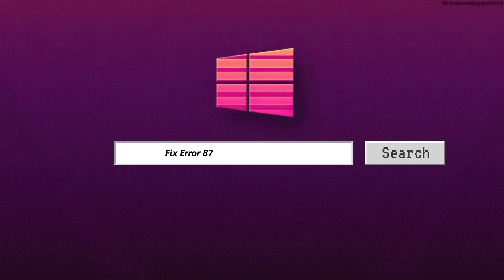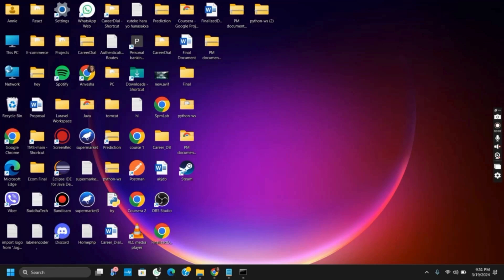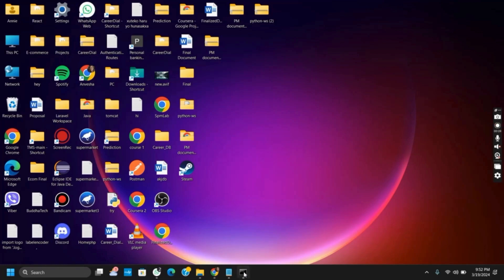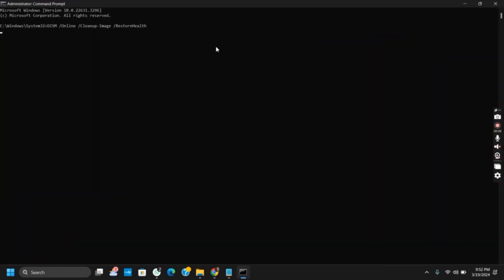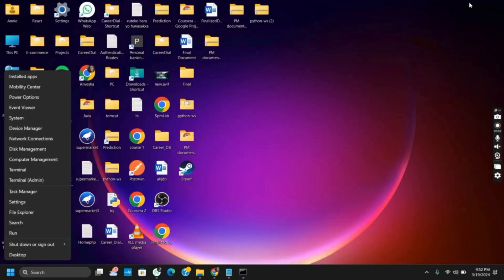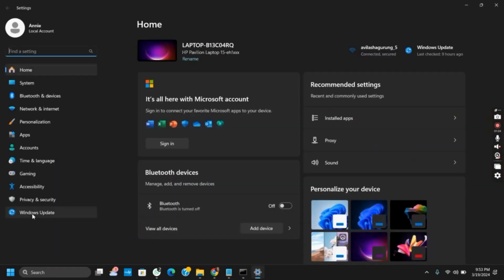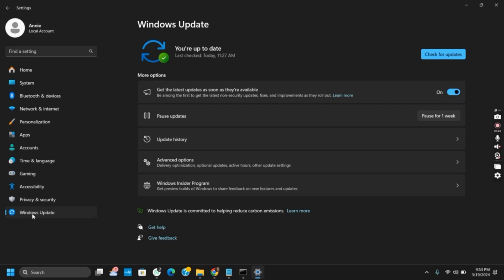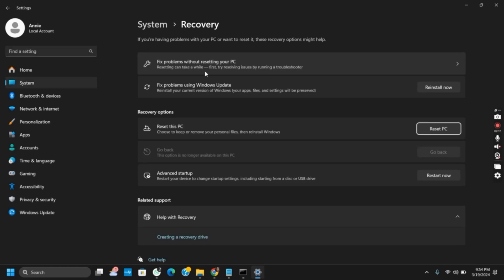How to Fix Error 87 DISM on Windows 11 (Full Guide)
Encountering Error 87 DISM on Windows 11? Don't worry, we've got you covered with this comprehensive guide to troubleshoot and resolve the issue.

In this tutorial:
0:00 - Introduction
0:05 - How to Fix Error 87 DISM on Windows 11 (Full Guide)

Learn the step-by-step process to resolve Error 87 DISM on Windows 11, ensuring smooth system maintenance and updates.

Follow this complete guide to address Error 87 DISM and keep your Windows 11 system running smoothly.